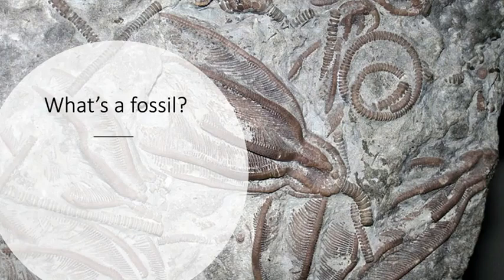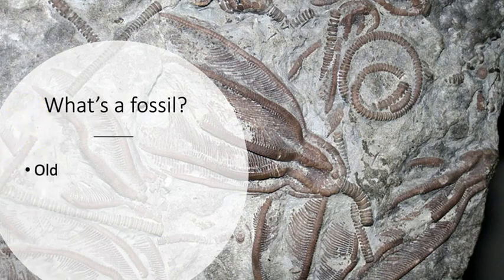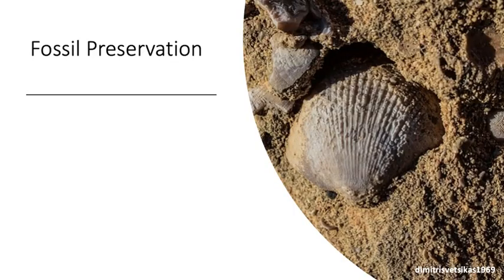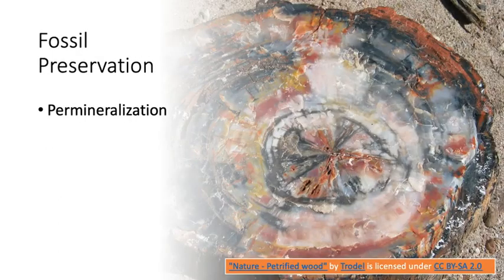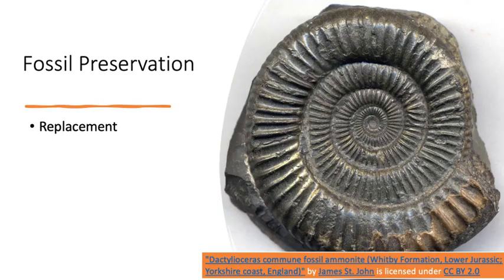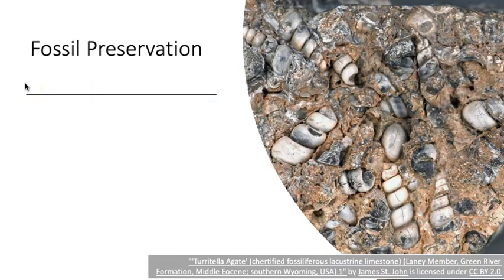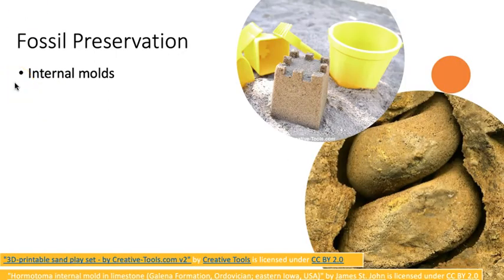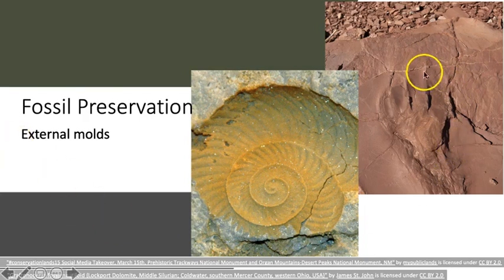Fossils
A brief discussion about fossils and fossil preservation.